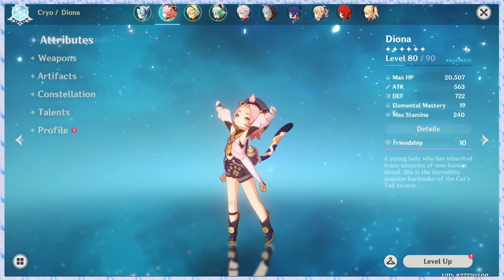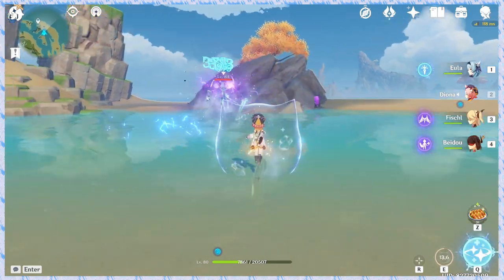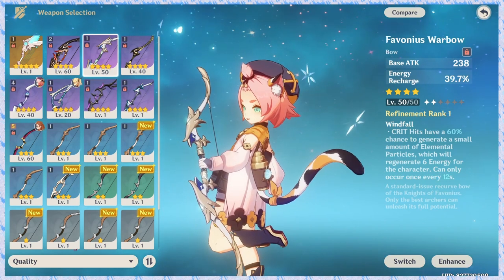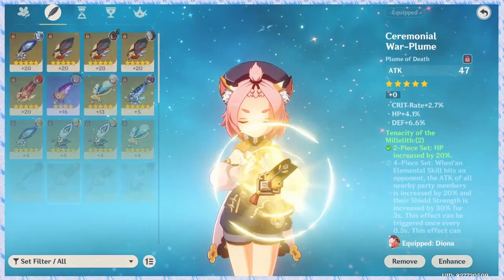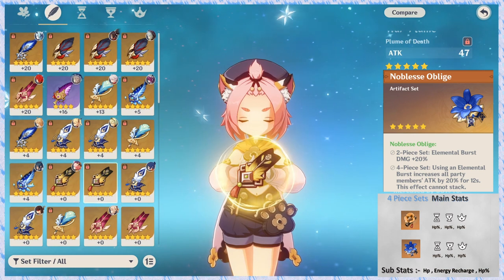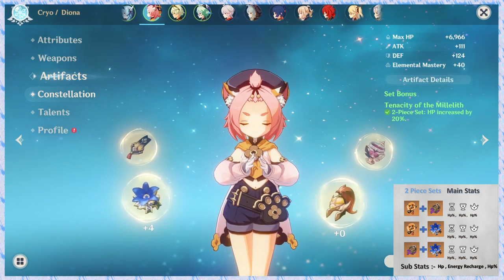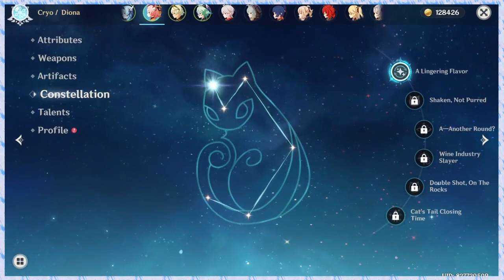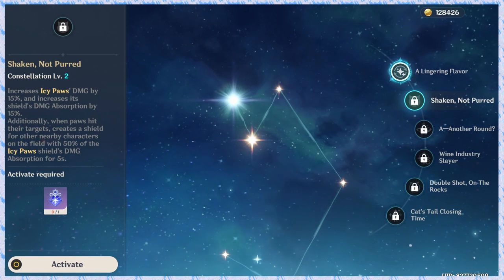Diona Complete Guide In Telugu // Genshin Impact